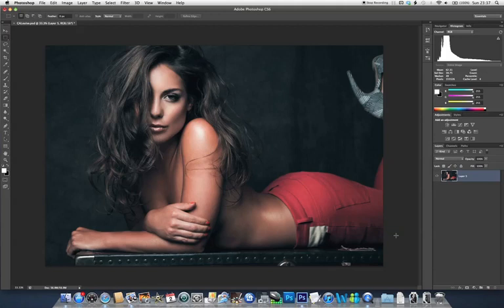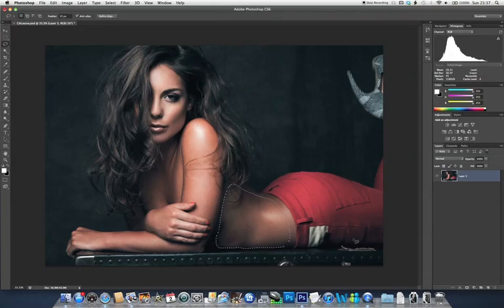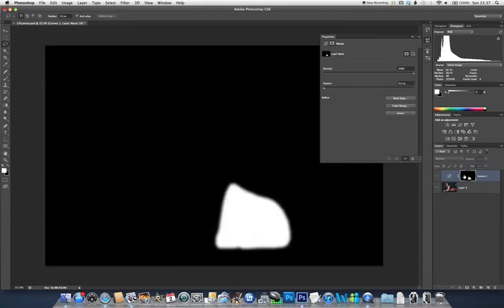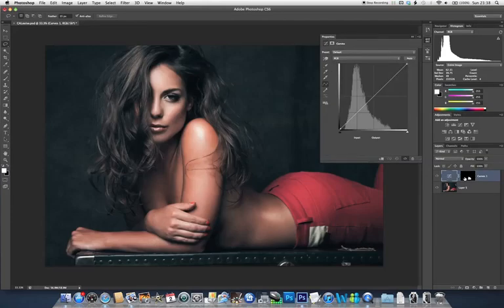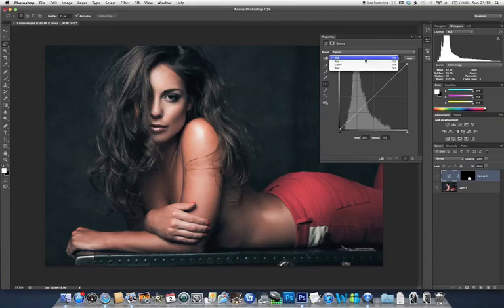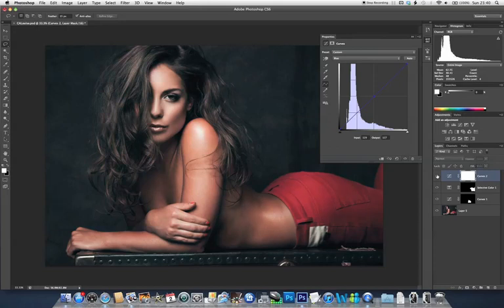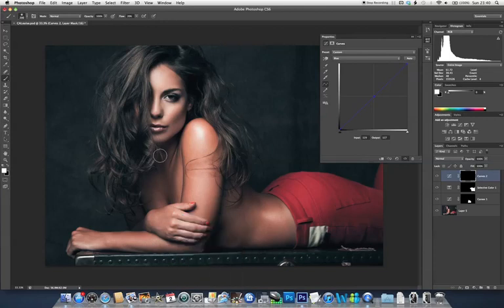Enhance detail using correction